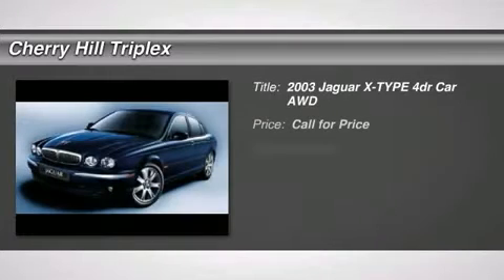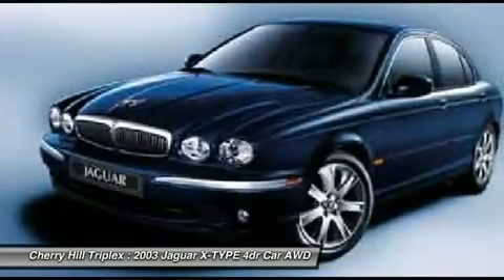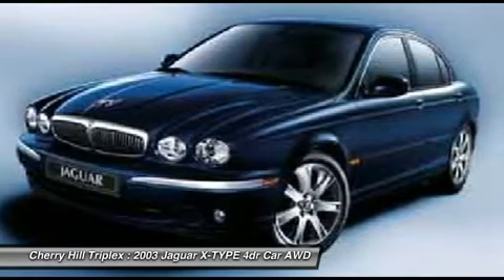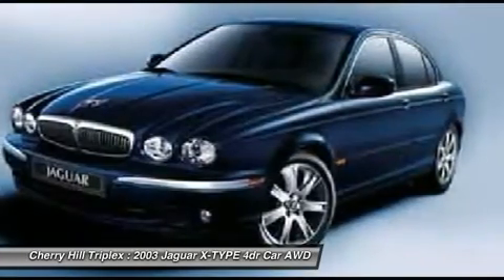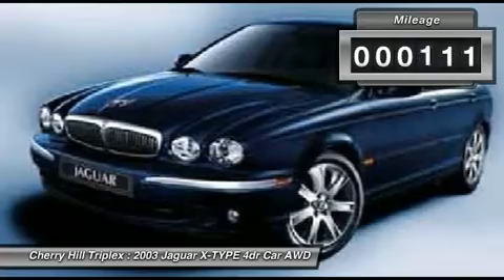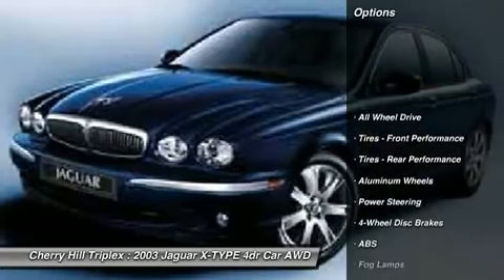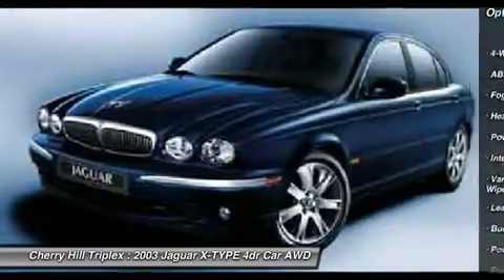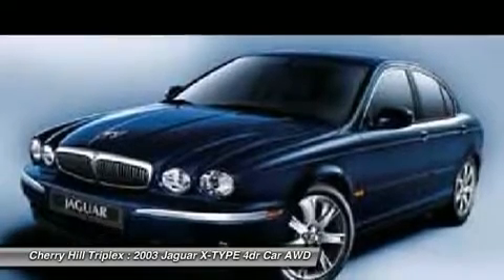2003 JAGUAR X-TYPE Cherry Hill, NJ 42953A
2003 JAGUAR X-TYPE Cherry Hill, NJ
Stock# 42953A
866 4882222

Don't miss this 2003 Jaguar X-TYPE. It's equipped with  transmission and features a Green exterior. With 91711 miles, you'll want to take this car home. Make a great choice today.